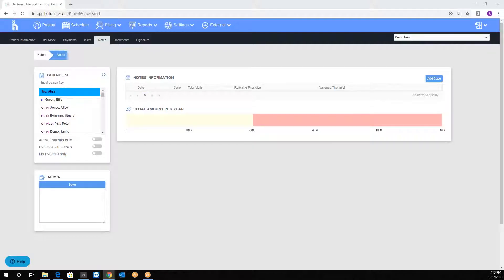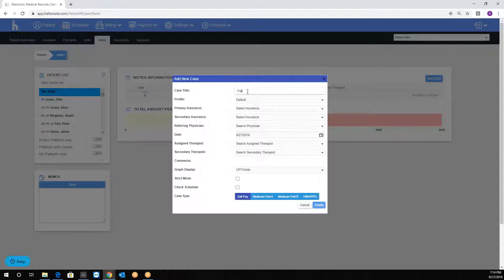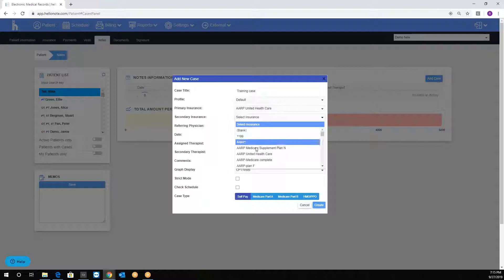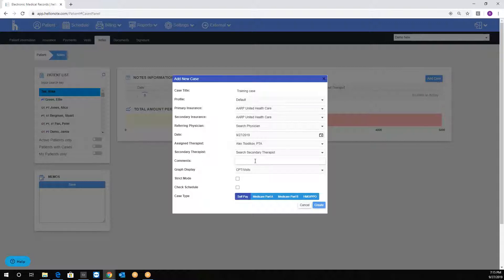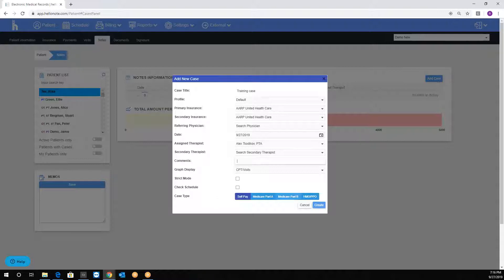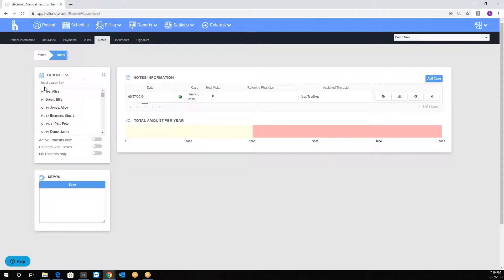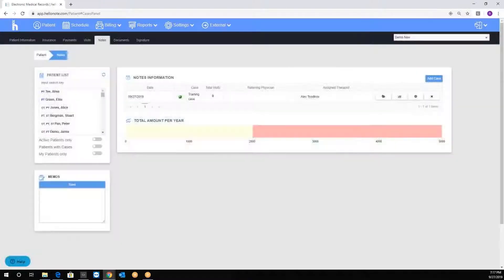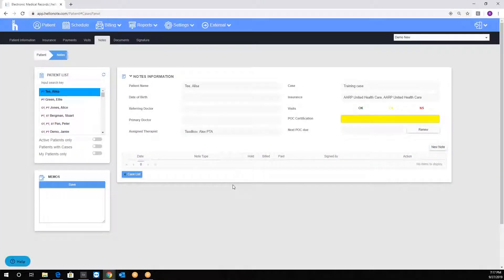HelloNote EMR: How to Add Cases to a Patient Chart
In this video, we will go over how to add cases to a patient chart. This includes titling the case, selecting the profile, insurance, and select the appropriate case type.